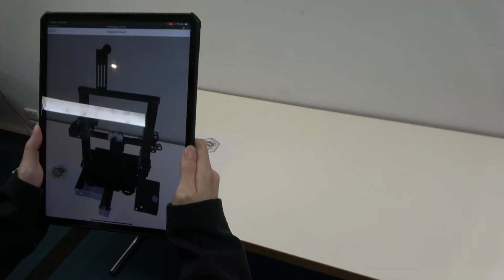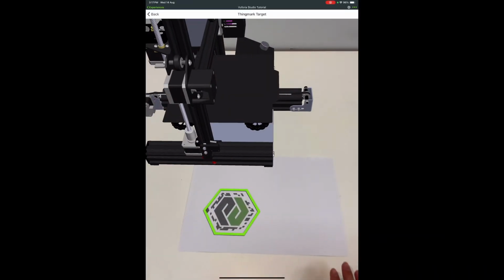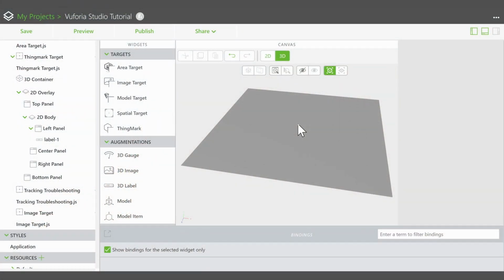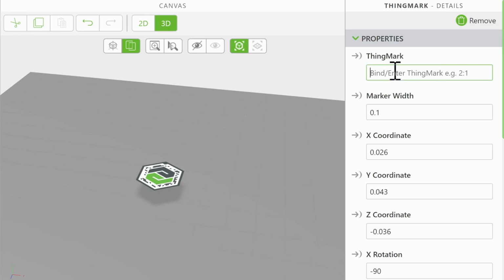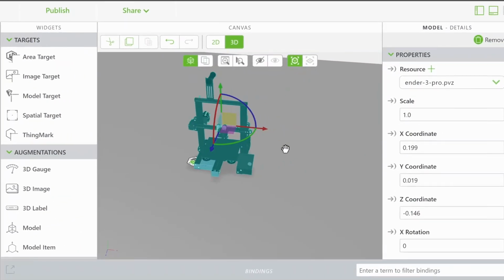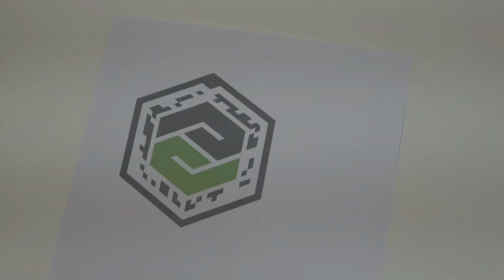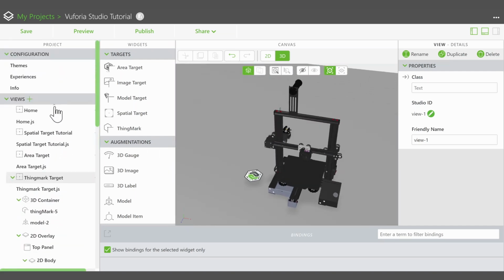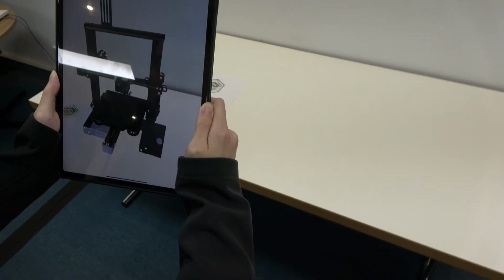Getting Started with Vuforia Studio - AR Thingmark tracking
In this Vuforia Studio tutorial, we will look at using Thingmarks. You will learn:
- What a Thingmark is
- What kind of use cases it can fulfil
- How to create and configure a Thingmark as a tracking target in Vuforia Studio
- How to properly use a Thingmark in the Vuforia View app
- Best practices on using Thingmarks as tracking targets
- How to configure Thingmarks to load experiences

For more information on how to use a ThingmarkTarget, visit the Vuforia Studio Help page here:

Australia : 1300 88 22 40
New Zealand : 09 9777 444